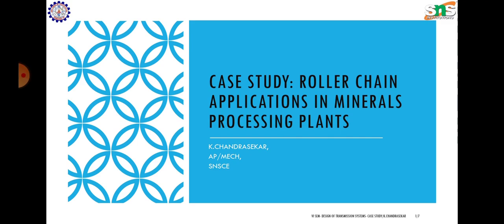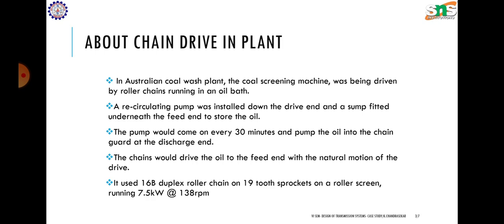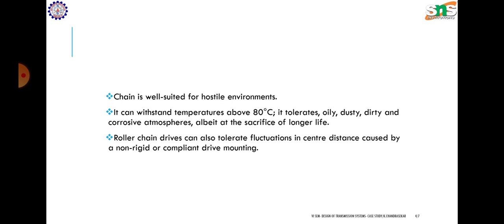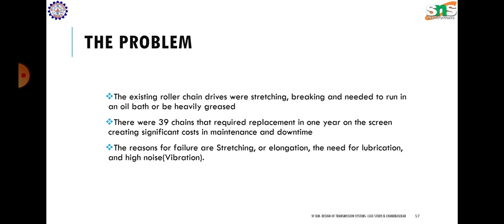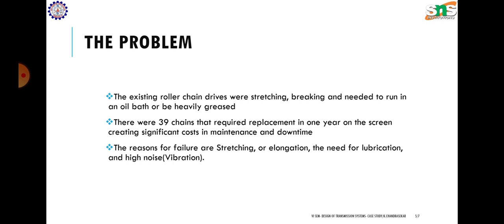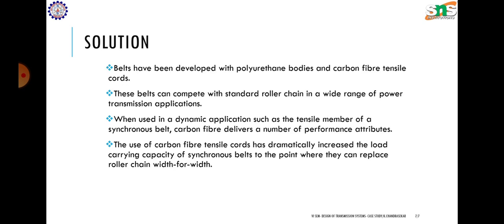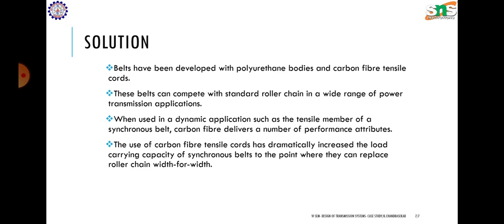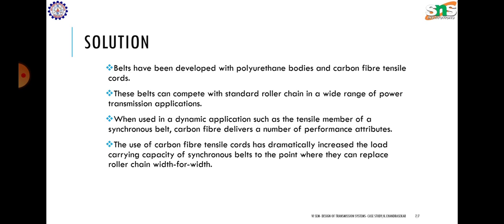DTS CS 3